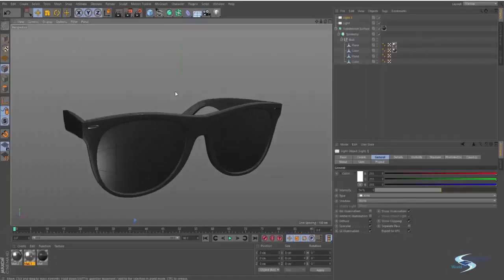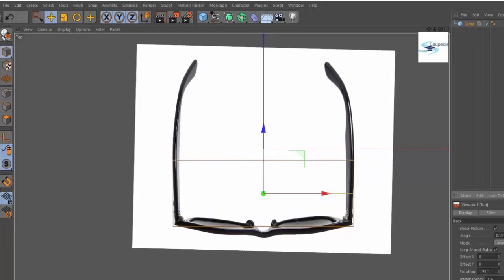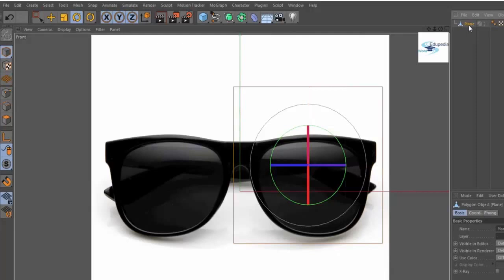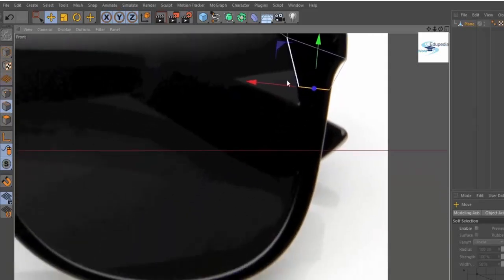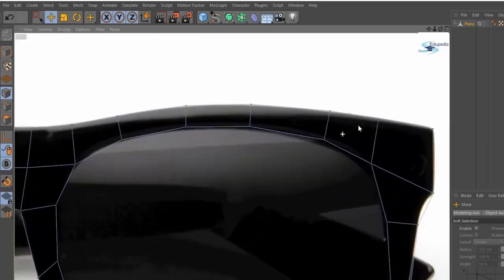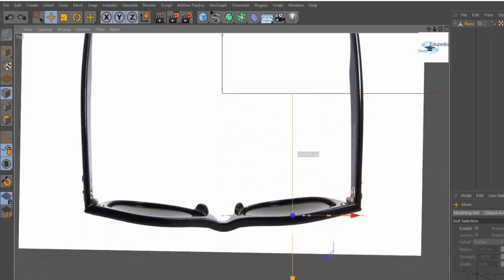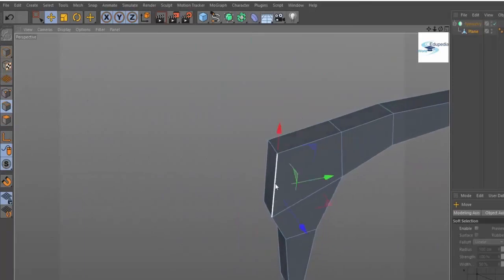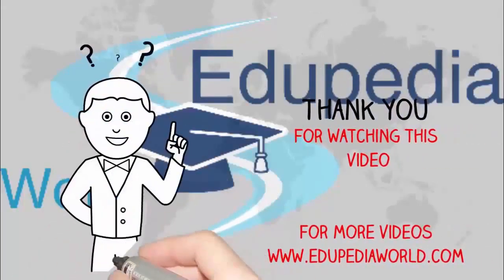Modelling Of Ray-Ban Wayfarer Sunglasses | Tools & Techniques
Cinema 4D | Modelling Of Ray-Ban Wayfarer Sunglasses | Tools & Techniques

# Topics Covered
Practicals : Modelling Of Ray Ban Wayfarer Sunglasses Part (A)
Guidelines - Steps - Tools - Techniques
⇒Creating Model of Ray Ban wayfarer sunglasses
⇒Taking References for creating this model
⇒Adjust the scale to match the reference model
⇒Create the whole shape with the edge mode
⇒Use Bridge tool to join the edges
⇒Defining the curve of the sunglasses
⇒Rendering the image

for more videos on Cinema 4D;